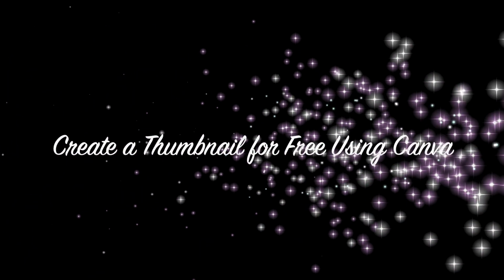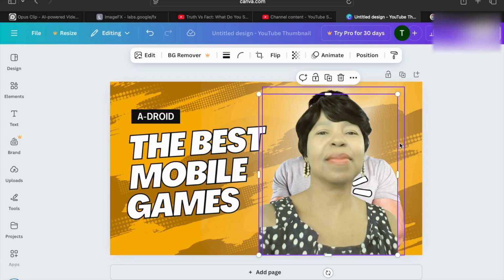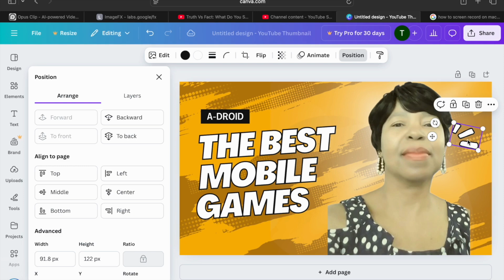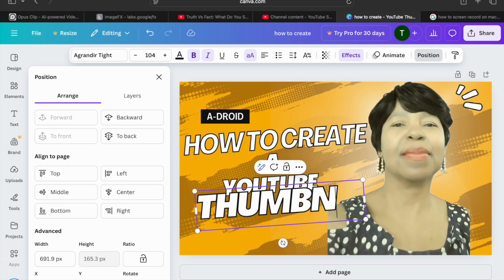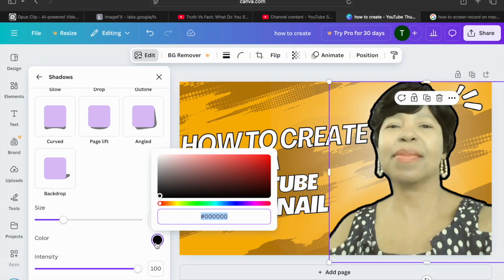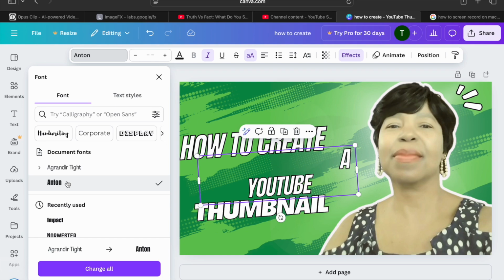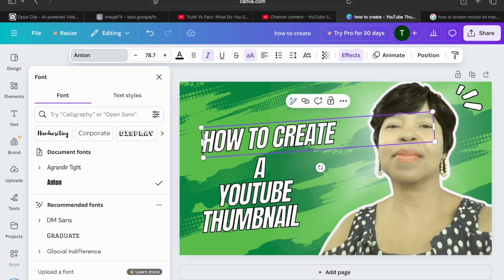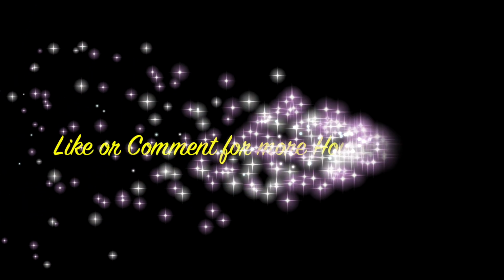Create a Free YouTube Thumbnail with Canva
Create a Free YouTube Thumbnail with Canva: Tutorial